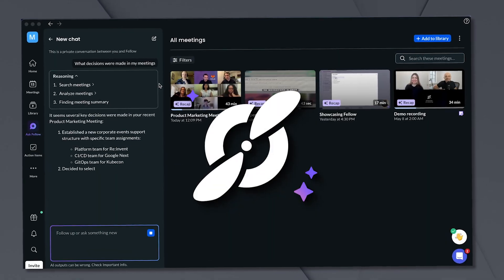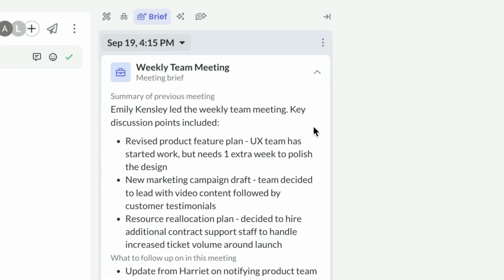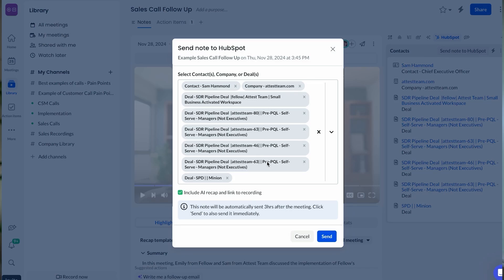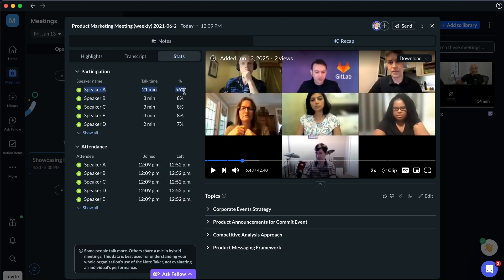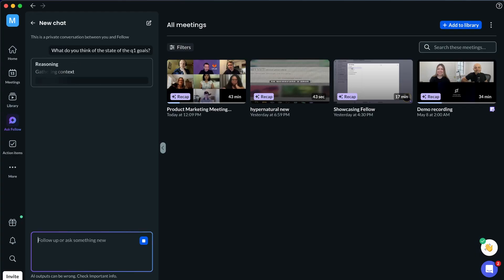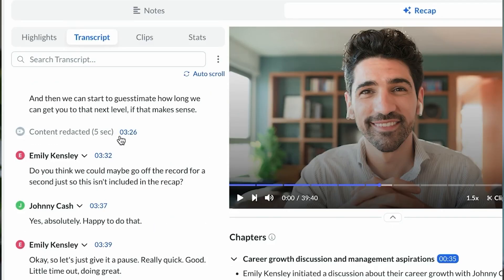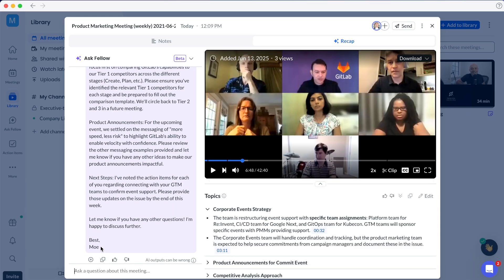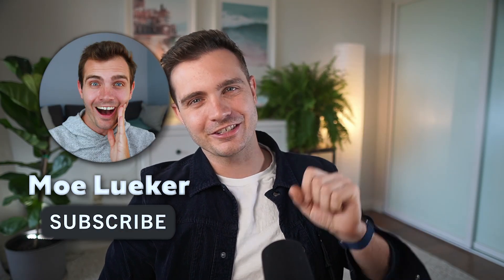How to Use Fellow AI Meeting Assistant: Fellow APP Note Taker Tutorial 2025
This is a comprehensive Fellow APP Tutorial.

How to use Fellow AI meeting assistant effectively? I eliminated 1 hour of daily administrative work using this AI meeting assistant that acts like a personal chief of staff. Unlike Otter AI and other note takers that dump walls of text, Fellow AI provides complete meeting intelligence before, during, and after every meeting.

Learn how Fellow AI works with its unique Ask Fellow feature, enterprise-grade security, and CRM integrations that Otter AI doesn't offer.

🔍 KEY TAKEAWAYS:
- Master Fellow AI app setup and meeting templates that save 10-15 minutes per call
- Understand how Ask Fellow acts as your AI chief of staff, analyzing sentiment across meetings
- Learn Fellow AI privacy settings including pause and redaction features for sensitive discussions
- Discover Fellow vs Otter AI differences: 99 languages vs 3, enterprise security, pre-meeting briefs
- Explore Fellow AI meeting assistant integrations with Salesforce, HubSpot, and project management tools
- See how Fellow AI demo shows automatic follow-up email drafting based on actual meeting conten

📈 FELLOW AI TUTORIAL HIGHLIGHTS:
Use Fellow AI meeting assistant to transform meeting chaos into organized business intelligence. The Fellow app provides AI-powered meeting preparation, real-time transcription accuracy, and post-meeting automation that saves hours weekly. Unlike basic transcription tools, Fellow AI tutorial shows how to leverage Ask Fellow for sentiment analysis, cross-meeting pattern tracking, and automatic CRM updates.

Whether you're comparing Otter AI and Fellow AI or looking for a comprehensive Fellow AI review, this tutorial covers Fellow AI demo features, privacy settings, and enterprise capabilities. Learn how does Fellow AI work for teams requiring secure, compliant meeting management with advanced AI assistant features.

For entrepreneurs managing multiple client relationships or teams coordinating complex projects, this Fellow AI guide demonstrates why it's become the preferred AI meeting assistant for business professionals who need actionable meeting intelligence, not just transcripts.

Help me create more honest AI tool reviews by supporting the channel

⏰ CHAPTERS:
00:00 How Fellow AI Eliminated 1 Hour Daily Admin Work
00:35 The Problem with Most AI Note Takers
01:13 What Sets Fellow AI Apart from Otter AI
01:26 Fellow AI Pre-Meeting Features & Templates
02:07 Fellow AI During Meetings: 99 Language Support
02:19 Fellow AI Post-Meeting Intelligence & CRM Integration
04:26 Ask Fellow: Your AI Chief of Staff Feature
05:58 Fellow AI Privacy Settings & Security Controls
06:53 Enterprise-Grade Compliance: SOC 2 & HIPAA
07:15 Fellow AI vs Otter AI: Real-World Time Savings
08:06 Fellow AI Pricing & Getting Started